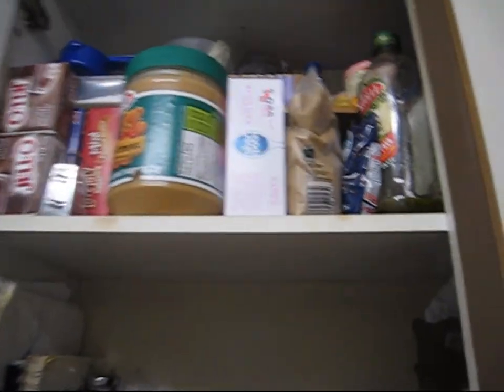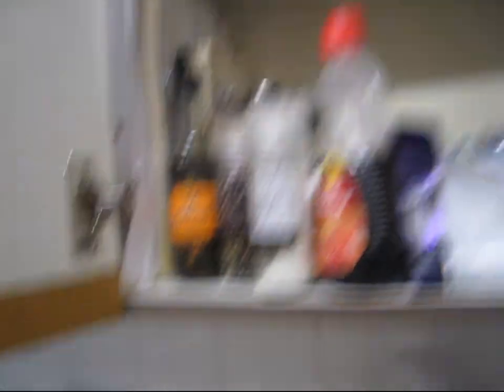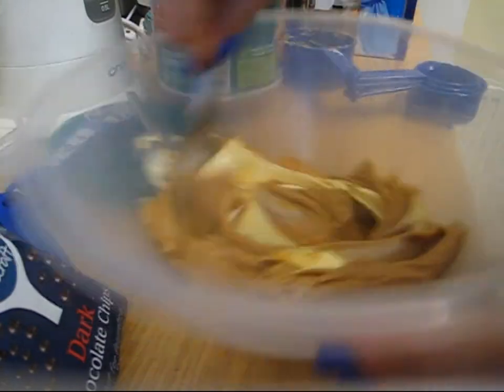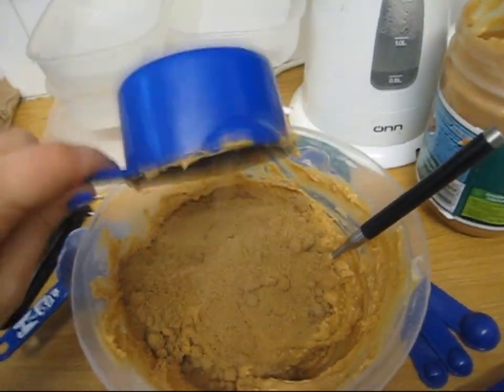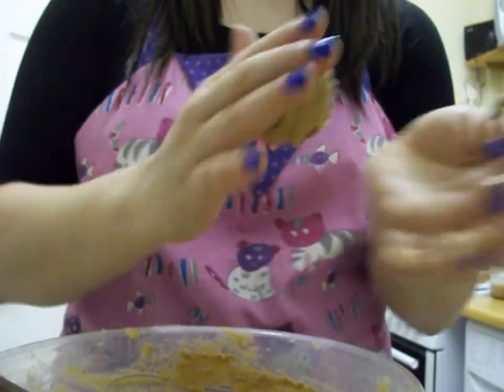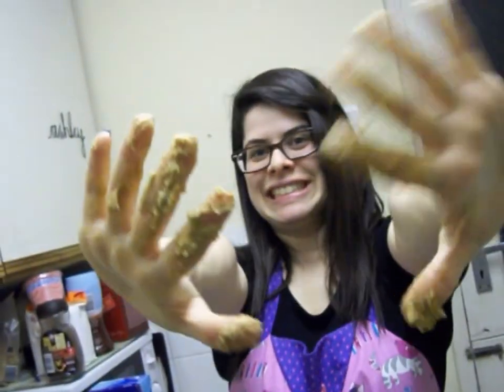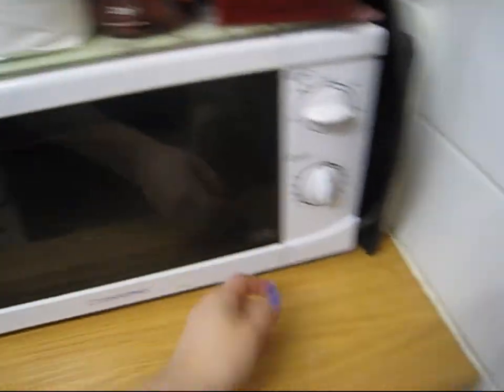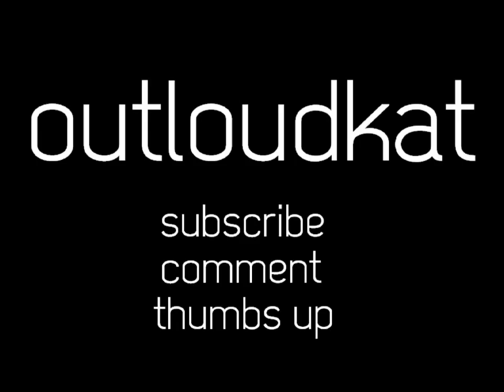No Bake Cookies! [VEDA 2011: 19]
Day 19! In an effort to use up some of the peanut butter my parents' gave me for Christmas I made cookies!